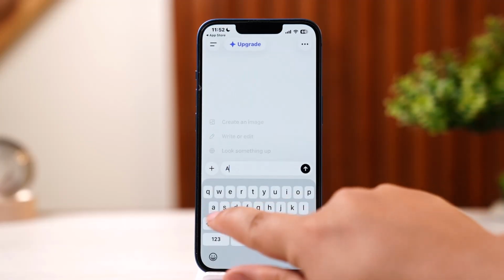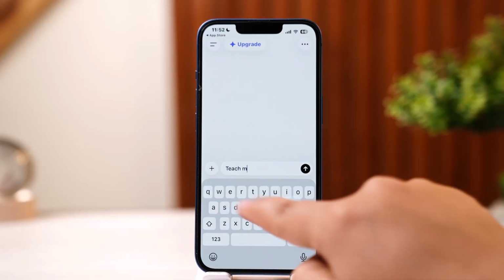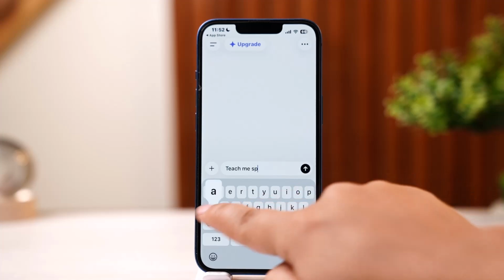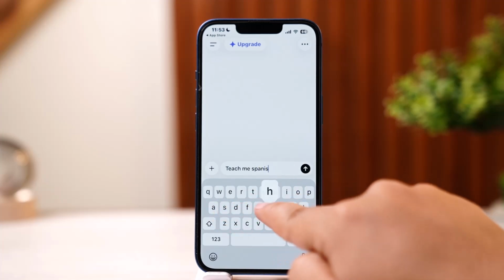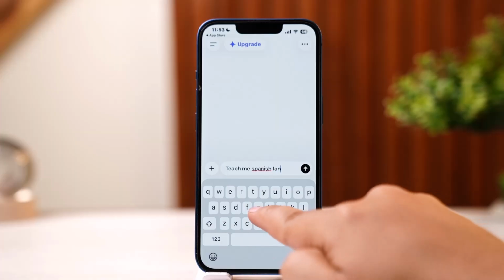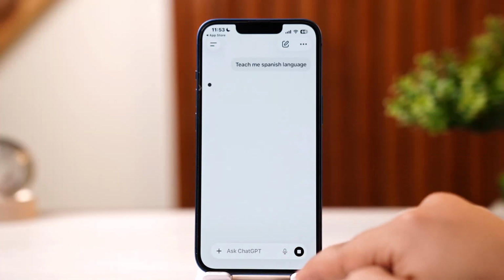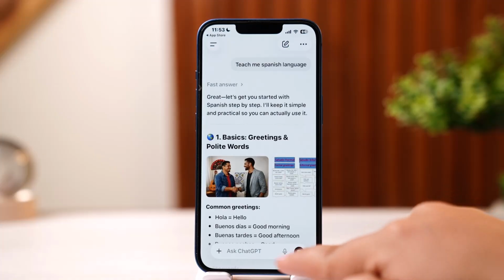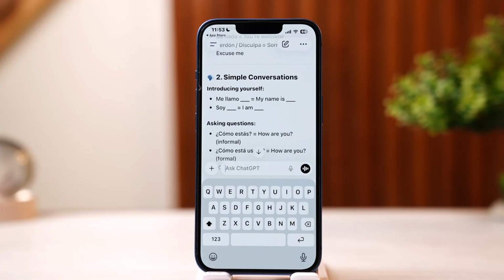How to Use ChatGPT for Language Learning !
How to Use ChatGPT for Language Learning in 2026

In this video, you’ll learn how to use ChatGPT for language learning in 2026 and turn it into a personalized 24/7 AI tutor. Whether you’re a beginner or improving your fluency, ChatGPT can help you practice speaking, improve grammar, and build vocabulary through interactive and engaging conversations.

To get started, open ChatGPT and start a new chat with a clear instruction like “become my Spanish teacher from beginner level” or any language you want to learn. You can set the tone, difficulty level, and learning goals so the AI adapts to your personal progress and provides structured lessons step by step.

One of the most powerful features for language learning is voice interaction. By enabling the voice mode, you can practice speaking naturally with ChatGPT, receive instant corrections, and improve pronunciation in real time. You can also roleplay real-life situations like travel conversations, interviews, or daily interactions to build confidence.

If you were searching for how to use ChatGPT for language learning, AI language tutor in 2026, or how to practice speaking with ChatGPT, this guide gives you a simple and effective method. Start learning today and improve your language skills faster with AI-powered conversation practice.